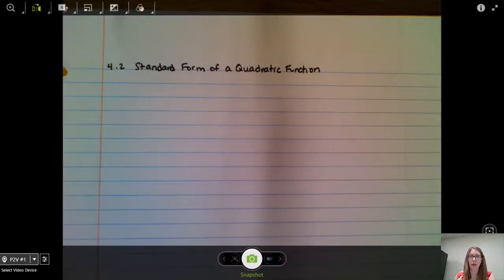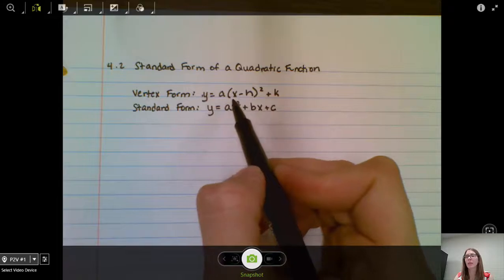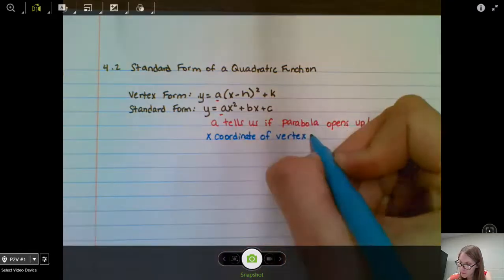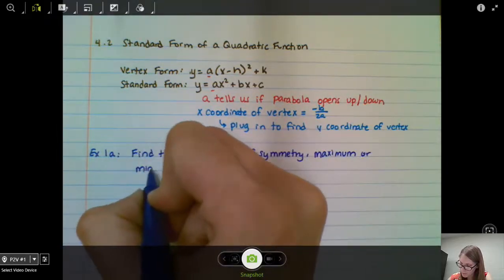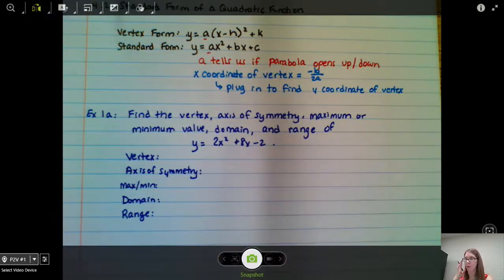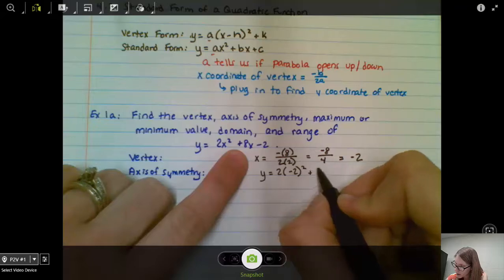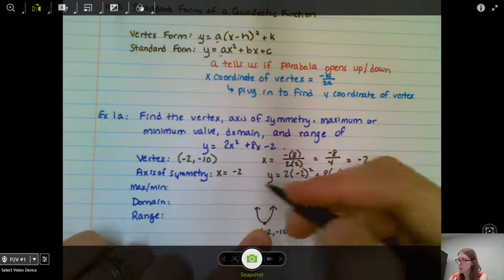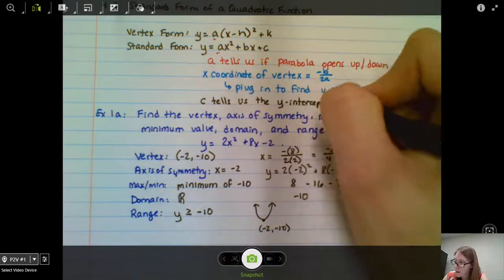4.2 Quadratics in Standard Form and Ex 1a- Finding info